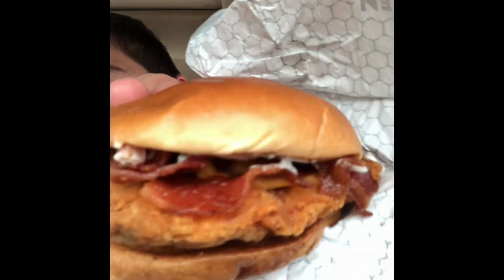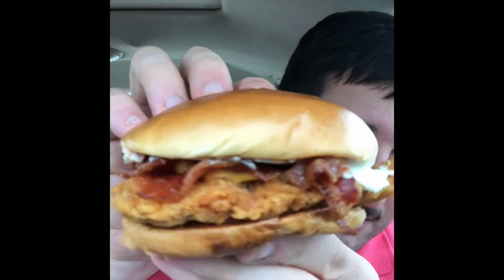Jalapeño Popper Spicy Chicken Sandwich! | Wendy’s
Today I’m reviewing the Wendys Jalapeño Popper Spicy Chicken Sandwich! I hope you guys enjoy this as much I do!